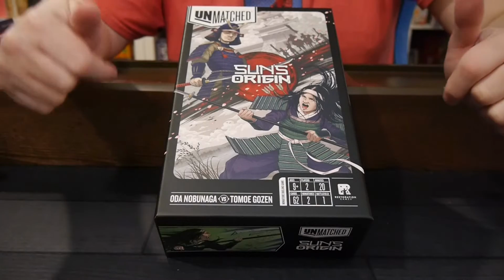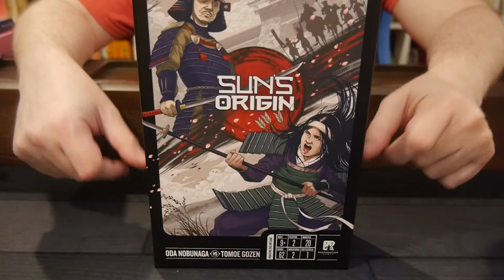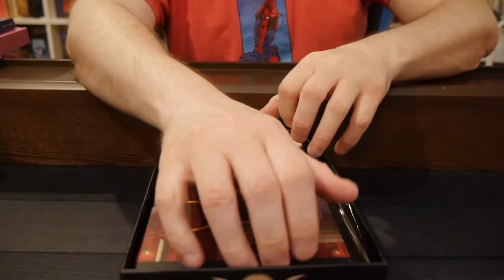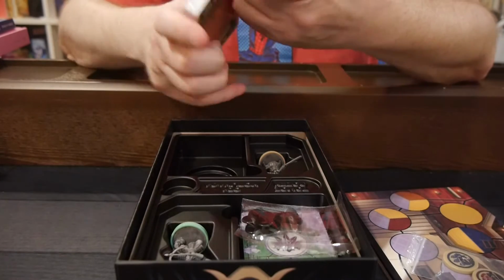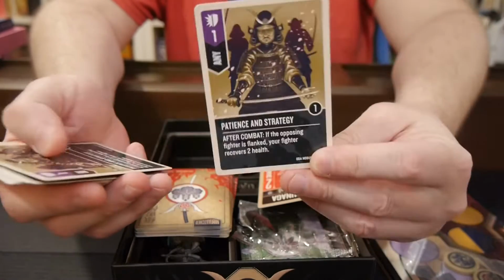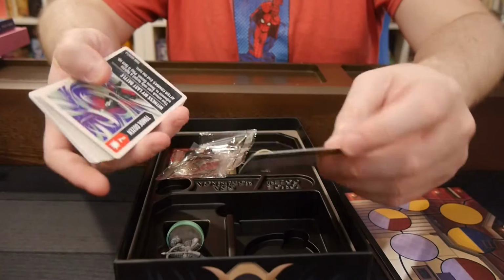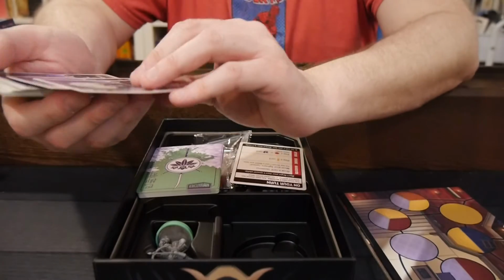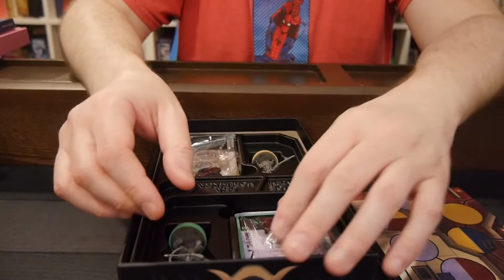Unboxing: Unmatched: Sun's Origin adds Oda Nobunaga and Tomoe Gozen to the tabletop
Unmatched: Sun's Origin spotlights two heroes from the rich history of Japan.

Oda Nobunaga was the daimyo of the Oda clan, renowned for unifying feudal Japan. He is a master tactician, making his honor guard even more dangerous (and just so happens to be a powerhouse in Tales To Amaze).

Tomoe Gozen was a legendary onna-musha of the Minamoto clan. She strikes hard and fast, relentlessly pursuing her enemy across the battlefield.

For 2 players, ages 9+, Unmatched: Sun's Origin adds more to the world and game of Unmatched.

We open up the box and show off what you get!